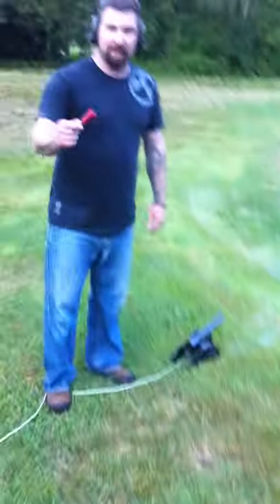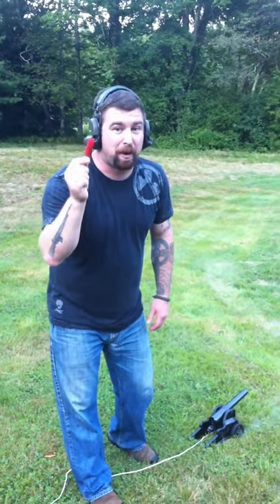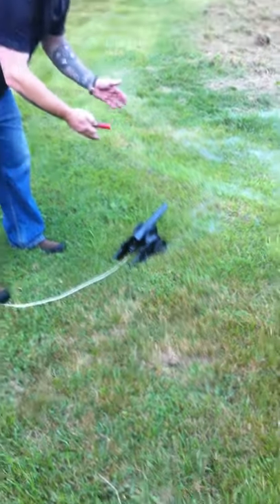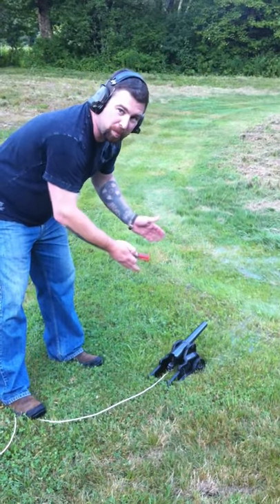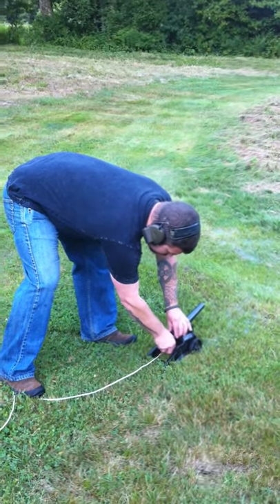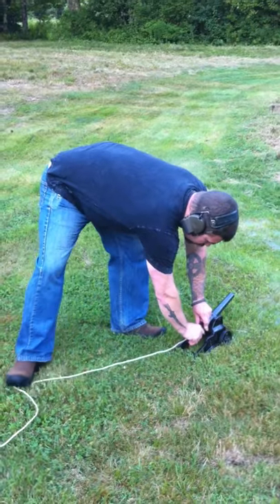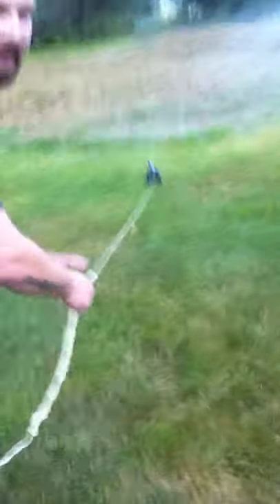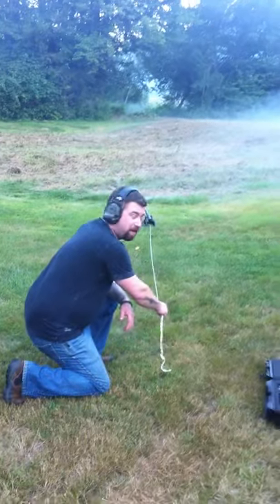10 gauge blank shotgun shell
This little winchester cannon shoots 10 gauge shot gun shells. We were firing blanks. :)